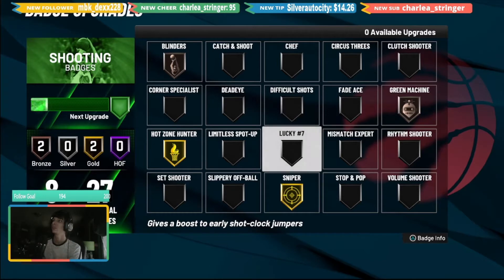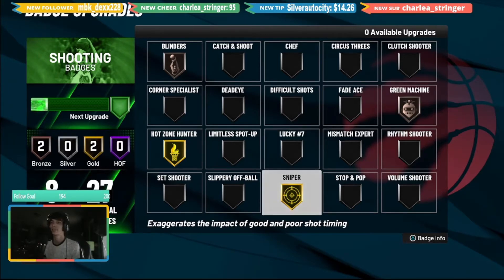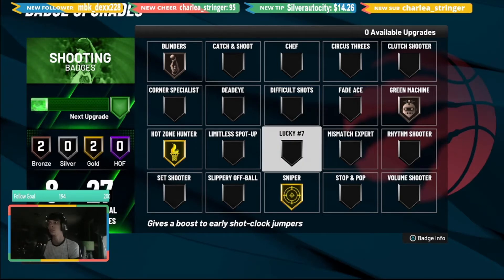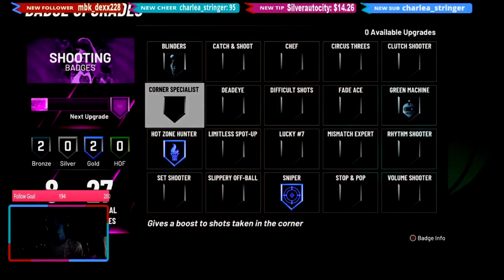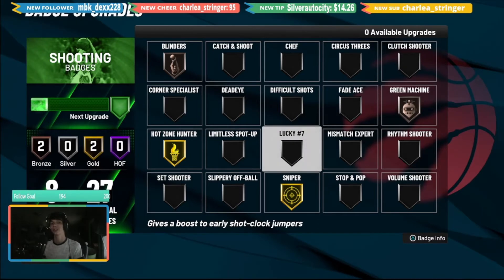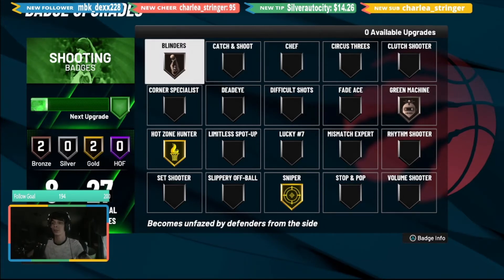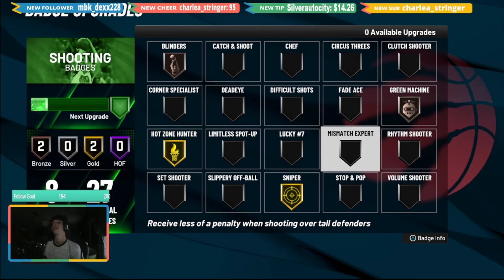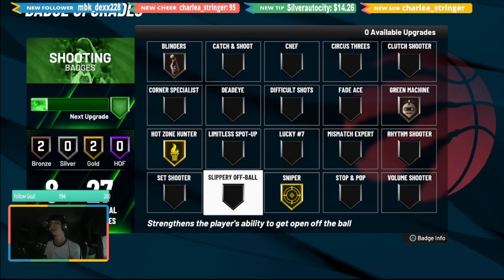The BEST SHOOTING BADGES for ALL NBA2K22 Builds!?!?